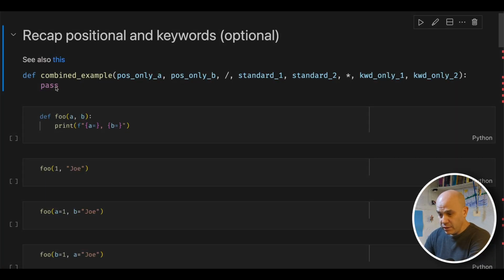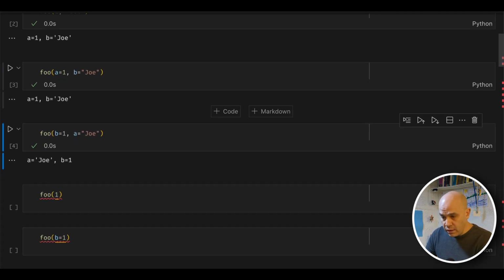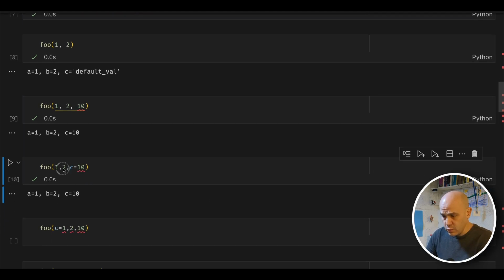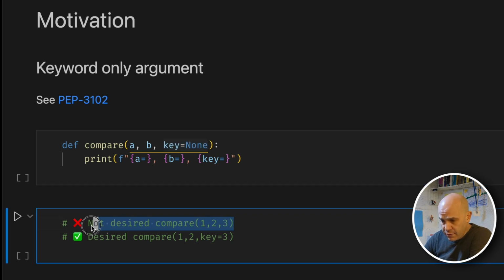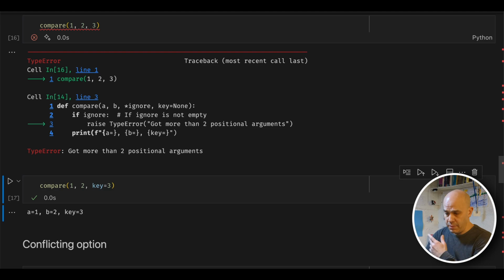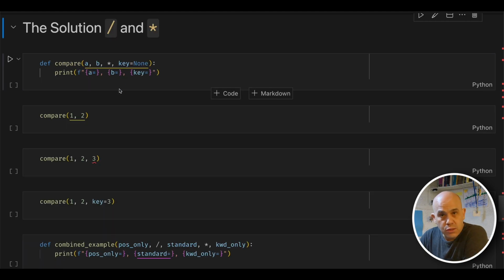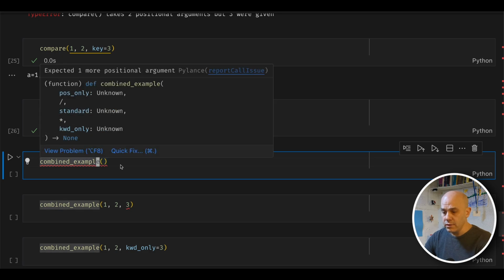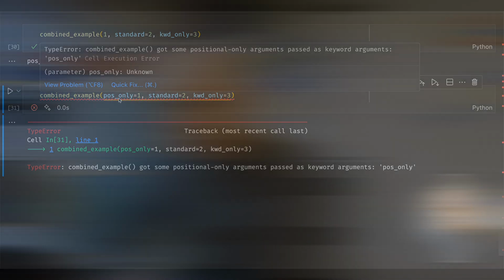Master Python's Slash and Star Syntax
Unlock the secrets of Python's lesser-known syntax with Dr. Dror in this deep dive into the mysterious slash (/) and star/asterisk (*) notations. Have you ever stumbled upon these symbols in the signatures of Python functions and wondered about their purpose? In this video, we break down their functionality, explore their use cases, and discuss why they exist in the first place. Whether you're a beginner or an experienced Python developer, this video will help you understand how these notations impact function definitions, positional arguments, and keyword arguments. Learn how to avoid common errors, improve your code clarity, and discover the motivations behind these features as outlined in Python's PEP documentation. Don't miss this opportunity to expand your Python knowledge and take your coding skills to the next level. Watch now to uncover practical insights and tips that you can implement in your projects today.